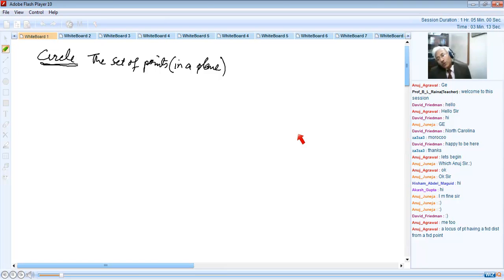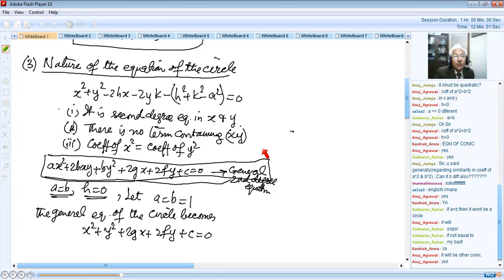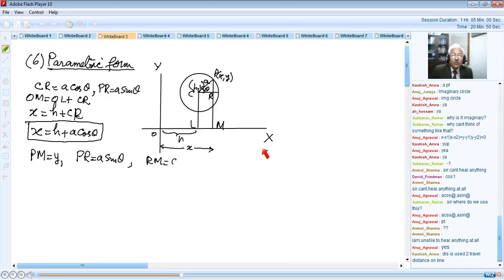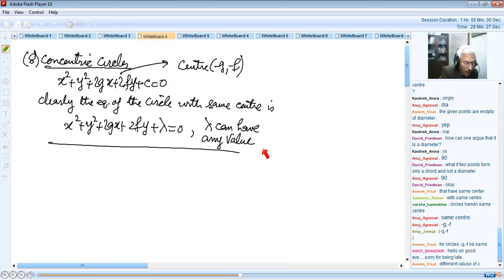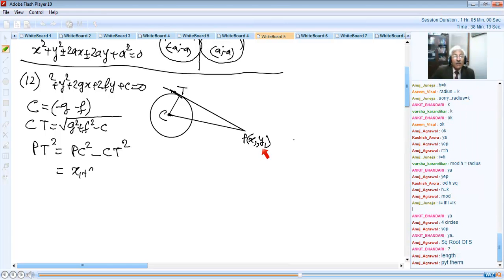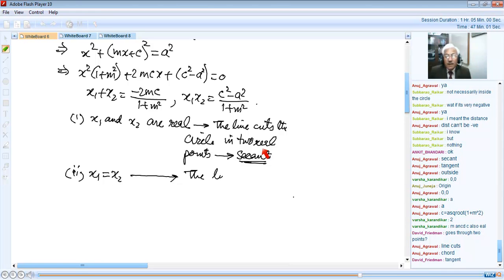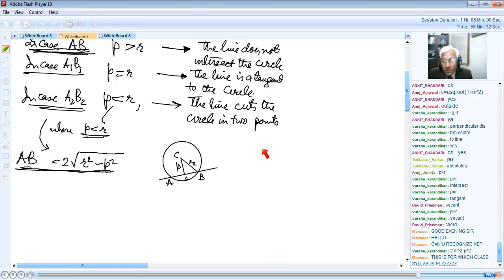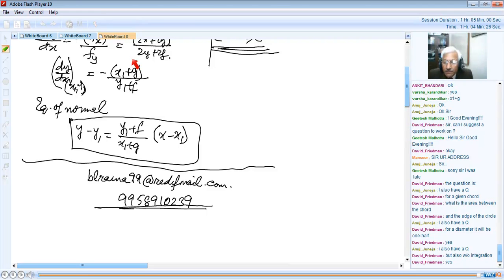Prof B L Raina, Chapter on Circle